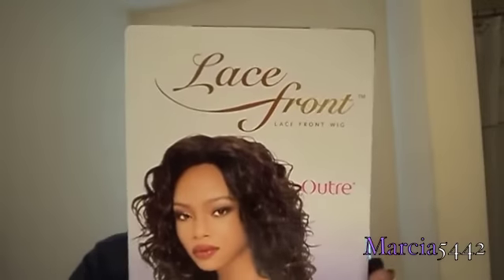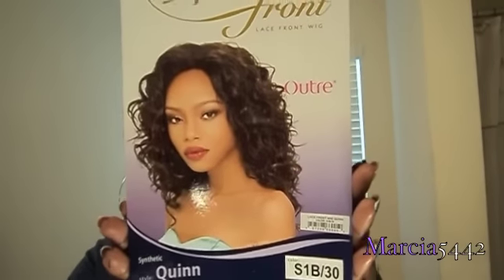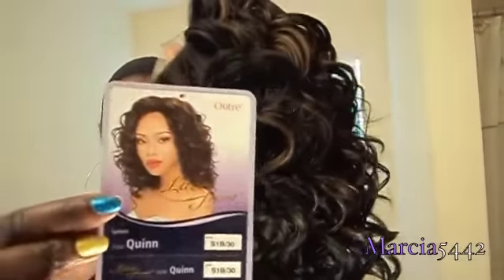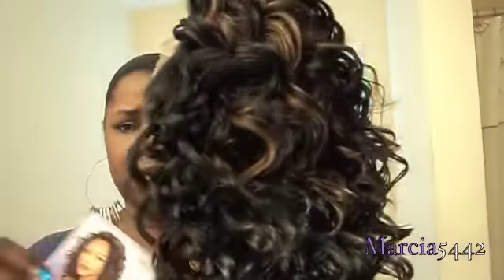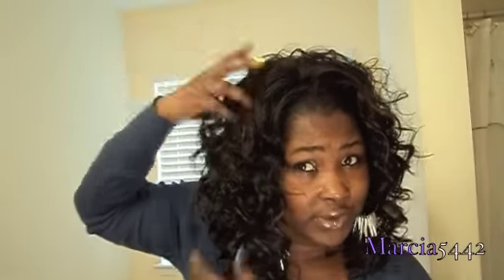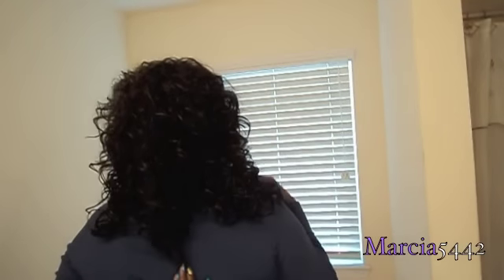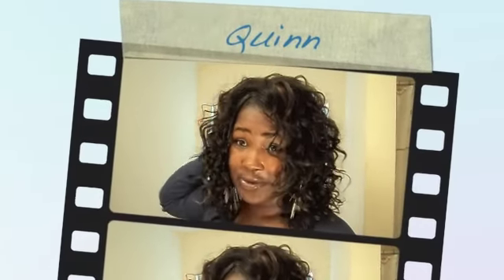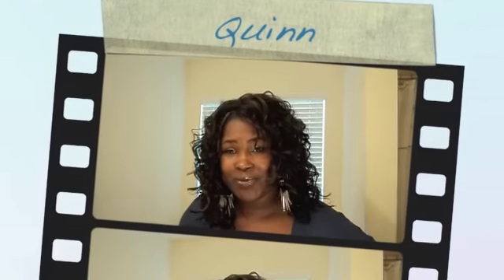Quinn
This wig is from the Outre Lace Front Wig Collection

I have her in a # 1B/30